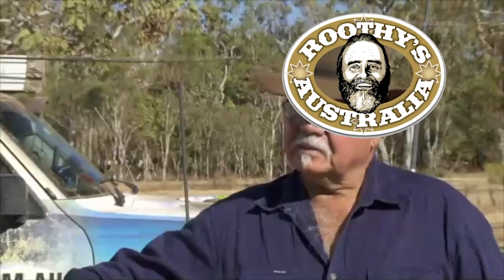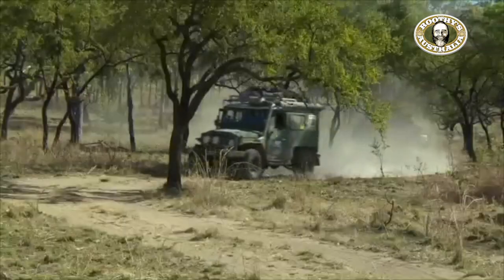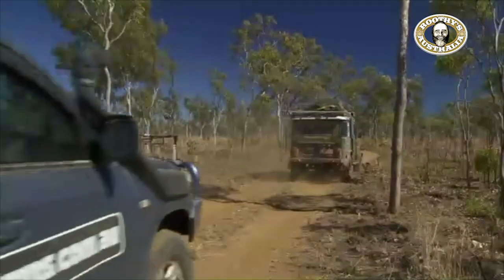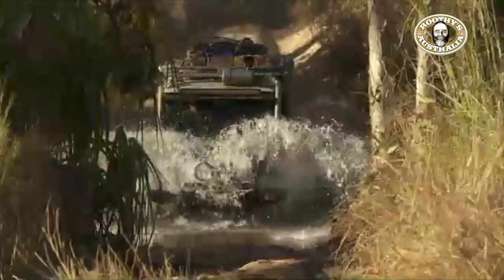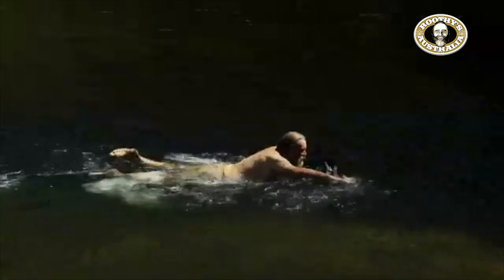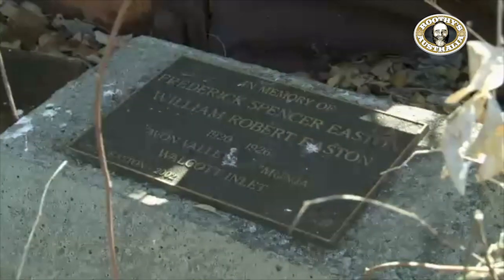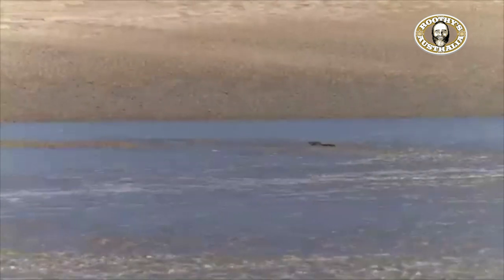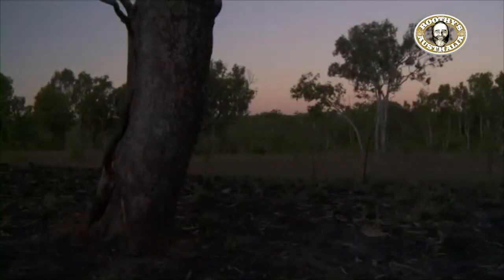Munja Track - The Kimberleys - Roothy's Bucket List Tracks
Back in the early 1960’s the current owner of Mount Elizabeth Station in the East Kimberley Peter Lacy and his brother put a track in for stock use from the station itself through to Walcott Inlet on the coast. They went out with a tractor towing a trailer and some of the local indigenous blokes and armed with little more than shovels and picks they forged a 220km track due north through some of the most incredibly raw country on the planet. With supplies of flour, sugar, tea and ammo for a couple of rifles these young lads picked and shoveled their way to Walcott, site of an old Aboriginal mission. It was real pioneering, opening up a track through country few white men had ever seen.

Now, some fifty years later, that track is still there thanks to a determined effort to keep it open after the ravages of each wet season. However while it’s well off the usual Kimberley ‘beaten track’ the Munja Track still attracts the more determined four wheel drive adventurers. With a bit of rock packing it’s possible to get a well equipped truck towing a camper trailer through the main track itself.

The entrance to the Munja Track is through a gate some 6km down the track to Mount Elizabeth and anybody wanting to drive it has to see Pete for the key first. Yes, there’s a fee, but to gain access to country like this - and a whole great swag of it at that! - it doesn’t seem like much at all. In the dollar for adventure stakes, this one is dirt cheap!

Driving the Kimberley at this time of the year - late in the dry season - means plenty of dust and long dry grass. Where the grass isn’t long it’s because the fires have been through and that black stubble is a constant reminder that hot exhausts or stray sparks can set this country off quicker than Fat Kevvy at an all you can eat bistro. There’s more reminders along the way too. Burnt out wrecks are common up here but after a year or too it’s often hard to work out whether the truck broke down and burnt in the next fire or it’s what started that fire in the first place!

Magpie Jump Up is the climb Pete reckoned was probably the toughest on the track and it was late in the day when we got there. With tyres down for traction it was all about picking the best line amongst the skittering rocks and keeping the bigger goolies away from the diffs. Milo walked her way up on throttle lock and a touch of boost.

Nobody would know Wren’s Gorge was there either if Pete hadn’t told them about it. One of the ‘must see’ spots on the Munja is this incredible waterhole just a short walk off the main track up a rocky climb that features a waterfall and rock pool. In this hot and dusty land it was like finding a diamond on the beach. Aboriginal rock art surrounded the walls and local legend has it that this was a fertility pool. Well you don’t need to be a rocket scientist to work that one out, in a place like this it’d be hard not to get all romantic.

Pretty soon we were crossing the Calder River, a great broad band of water that seems right out of place in the middle of all this dry country. But that’s the Kimberley for you, it’s all about contrast! The river was deep enough but the bottom was pretty rocky and the going easy. I took time out to have a quick bath, keeping a croc eye out for the snappies.

Pretty soon we came across the start of the creek that became the inlet and sure enough, right where they should have been, we found some remains from the old Munja Mission. There wasn’t much to see but what there was told a story of some tough times in a very lonely place. The inlet itself was a long way from looking pretty, a handful of dirty brown puddles in the midst of a great expanse of mud. But then an hour or so later the tide started roaring in and we got to witness one of the most incredible tricks Mother Nature pulls anywhere in the world.

Yep, in the last hour or so before high tide the water rushed in some twenty odd feet up the banks, bring with it heaps of crocodiles surfing the flow to chase small schools of fish you could see bubbling up the water. It was the most amazing thing I’ve seen this side of a flash flood in the Flinders. Wow, what an incredible world we live in eh?